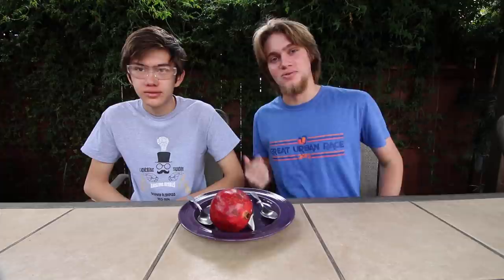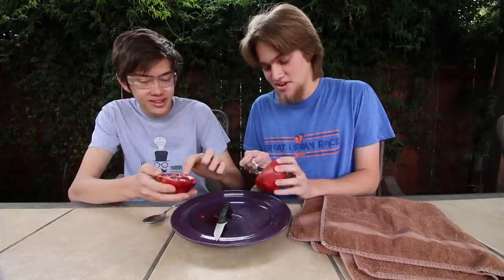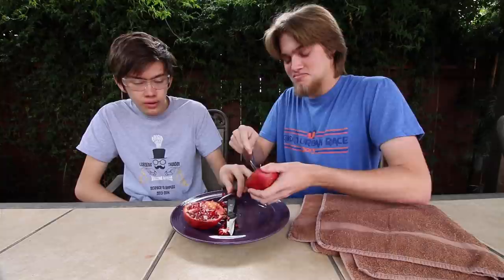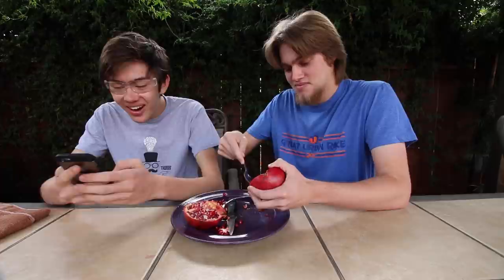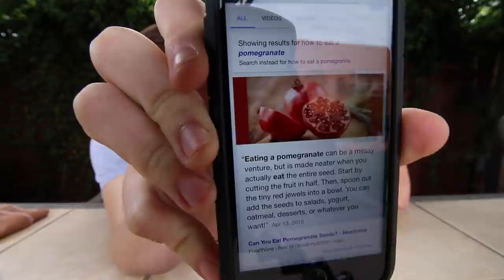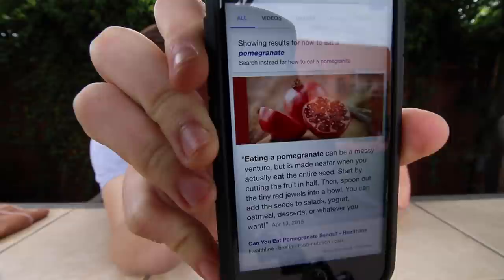Pomegranate SCIENCE with Henry (maps600)!!!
In which Henry and I eat a pomegranate, to prove ourselves wrong.  Or right?  Find out in this video!!!

Hi -- I'm Andrew.  I make mostly comedy and sketch videos...  And sometimes videos about Rubik's cubes.  And colorful pockets.